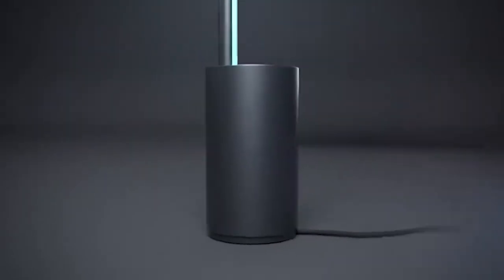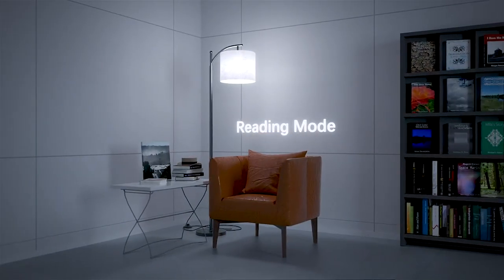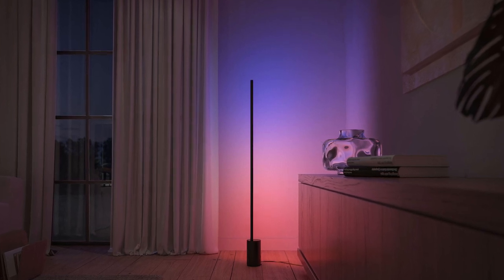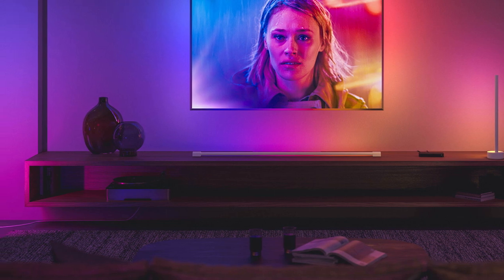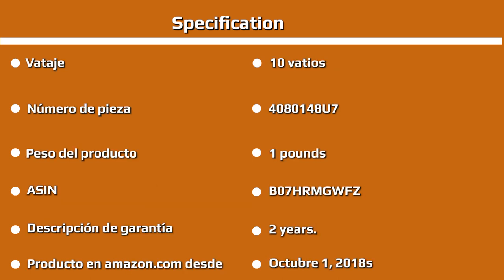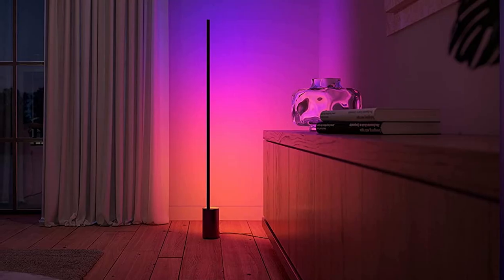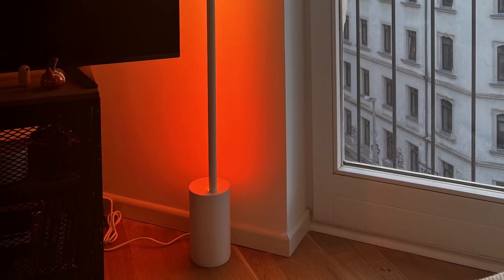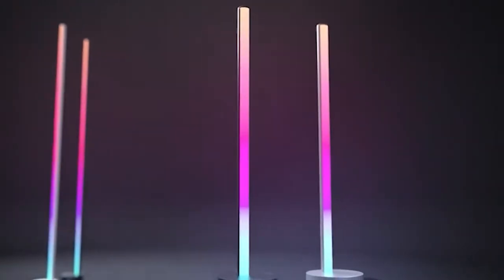Philips Hue Gradient Signe Floor Lamp Review | NEW Hue Gradient Signe Lamp Review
Philips Hue is the gold standard when it comes to smart lighting in the home. Whether it is LED bulbs for your lamps in the living room, flexible LED strips for the teenage room or spots for the terrace and garden, Philips Hue has your back with an extremely wide range.

This also includes the so-called Gradient series of products, which have in common that they can light up with several colors at once. Thus also the brand new Philips Hue Signe Gradient floor lamp, which is the subject of this test.